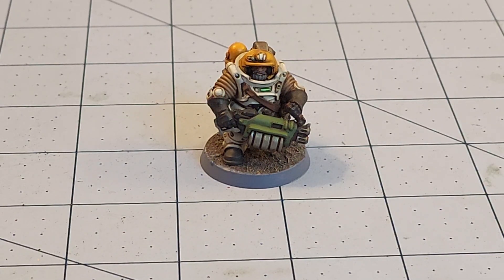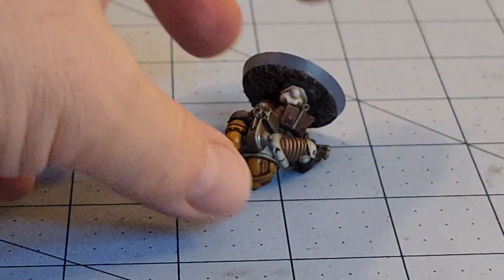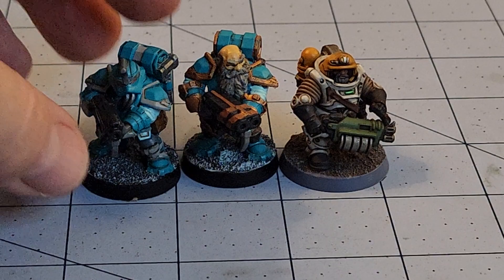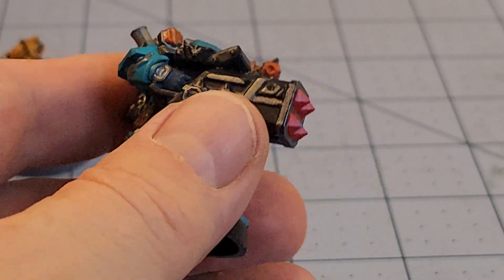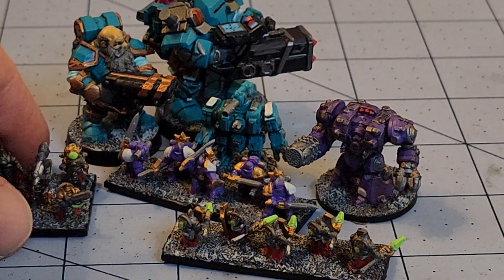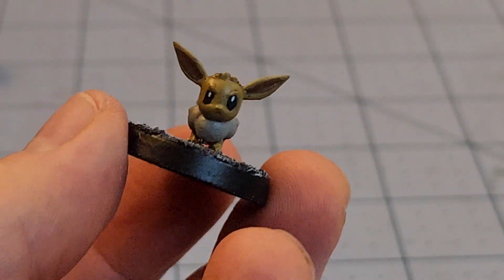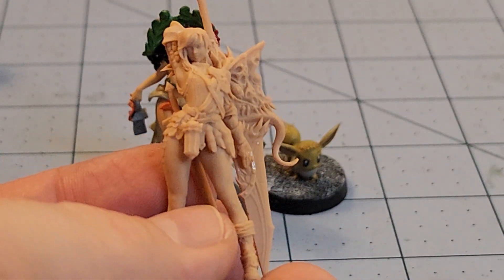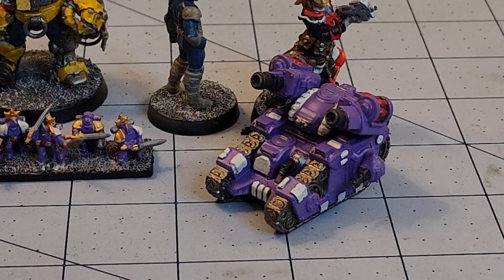Weekly Painting Progress- Short stuff!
Despite constantly having to chauffer children around, I somehow managed to get a few more things out of the way.
I think my favorite this week is that combat maid from Marchen Atelier.  Do YOU have a team of combat maids?  I think you should.

Links!